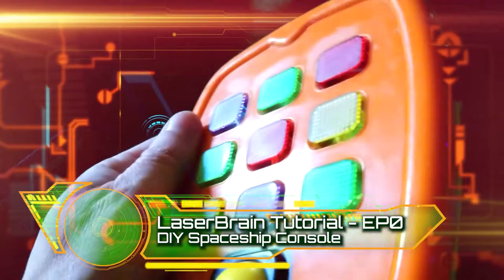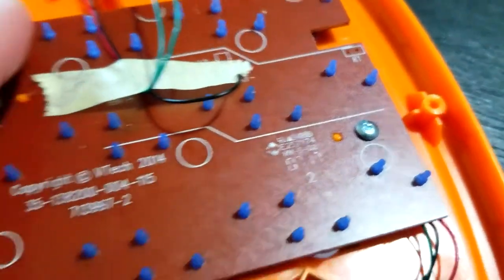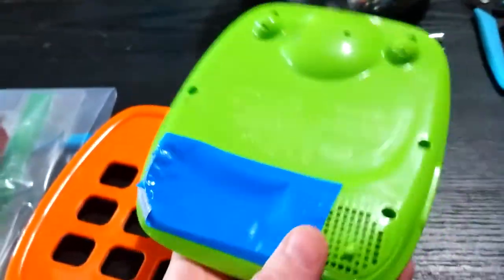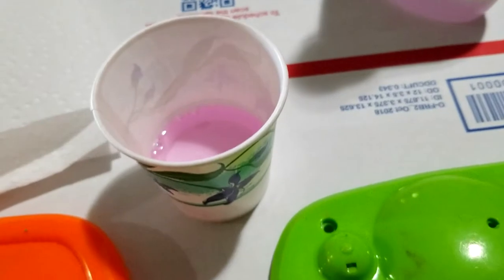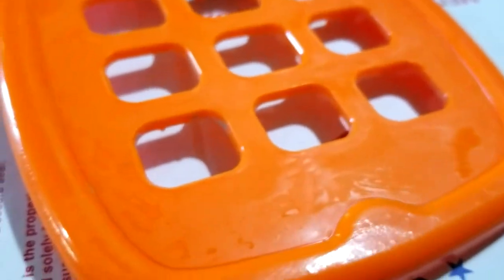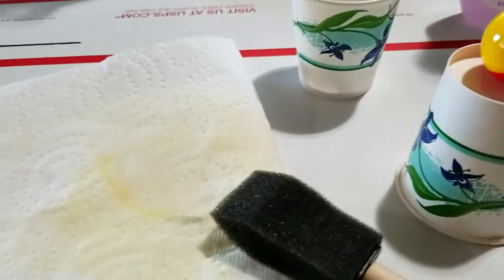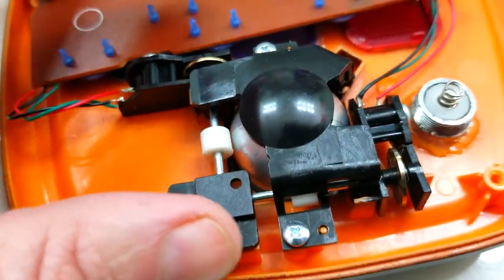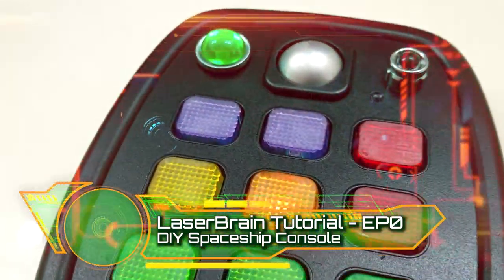DIY Spaceship Console - Movie Prop - LB EP0 - P1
Welcome builders, prop makers and general crafts people. Join me as I show you how to make a spaceship console using baby toys and other odds and ends.